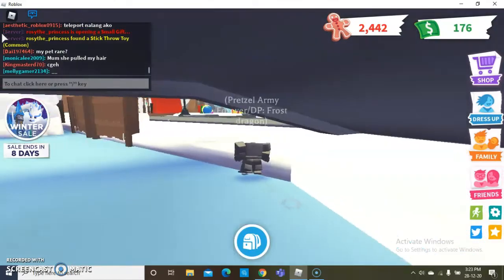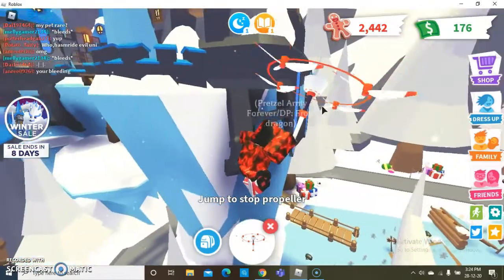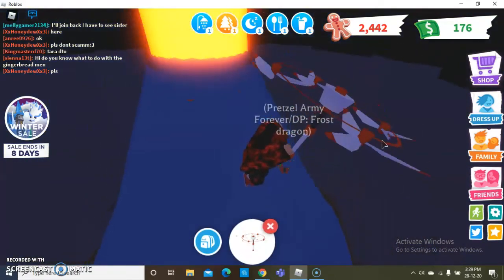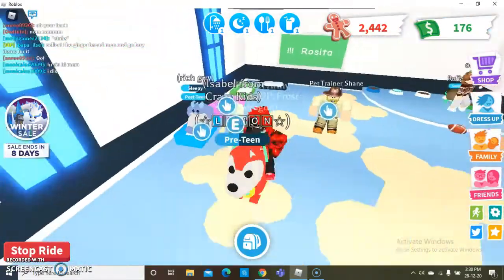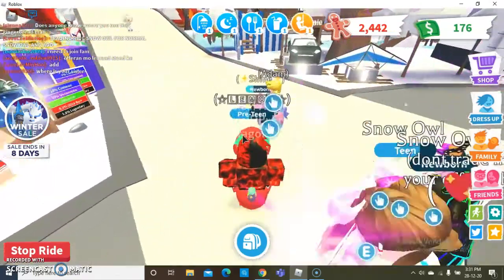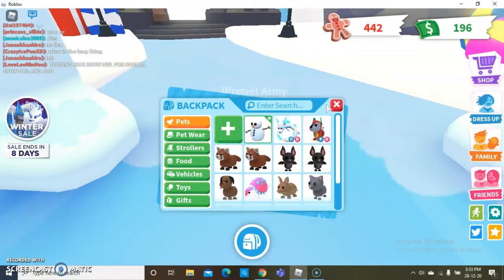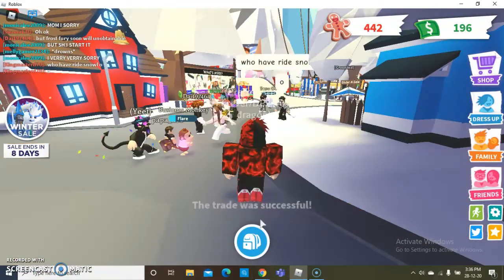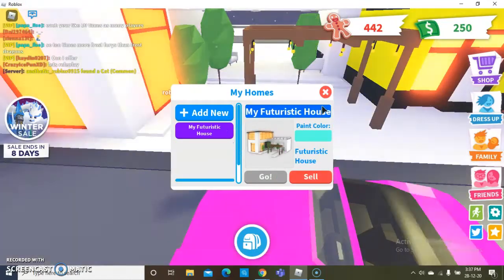Hiding places in adopt me